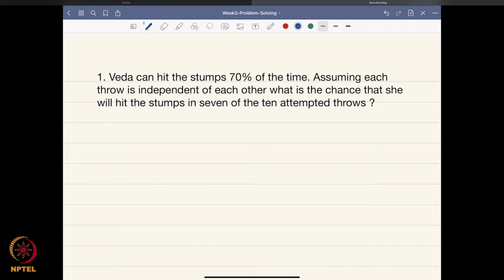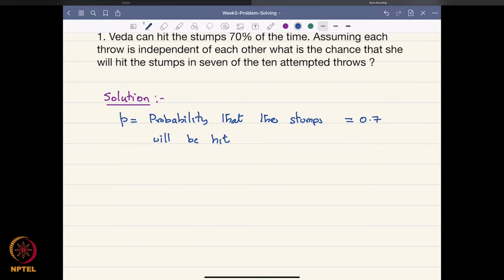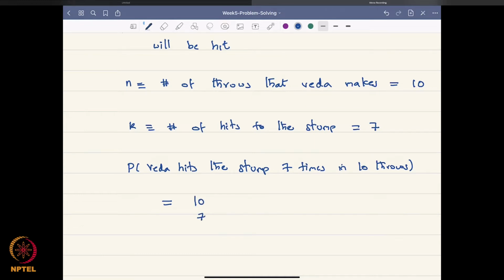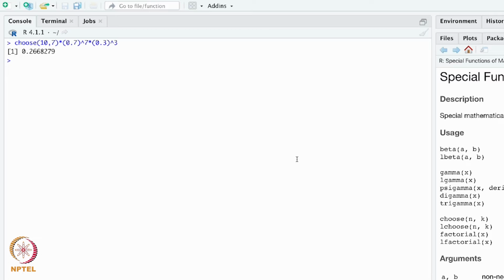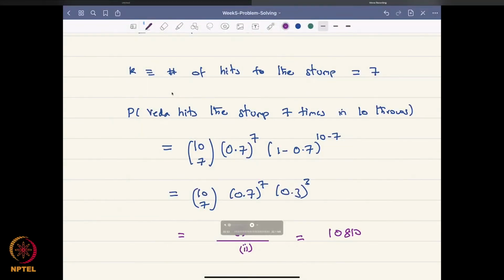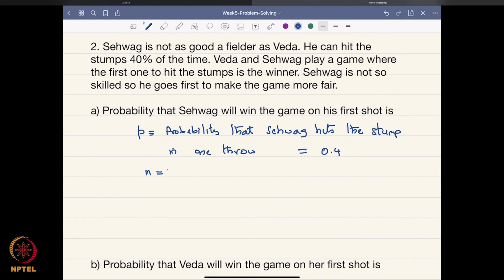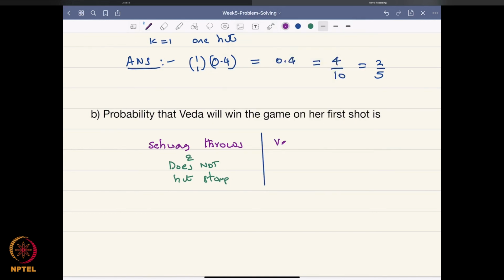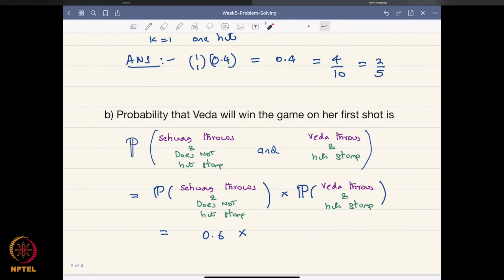Problem Solving for Week 5